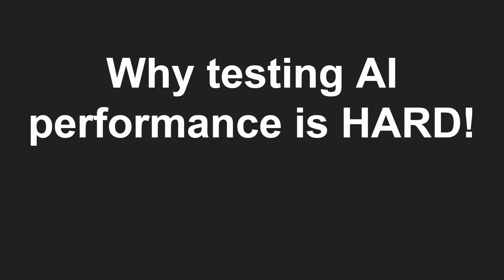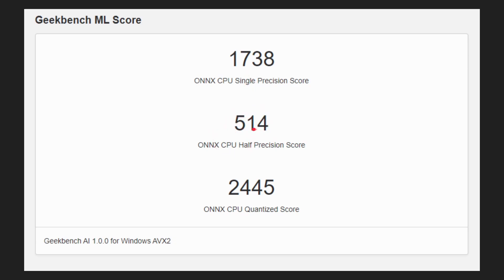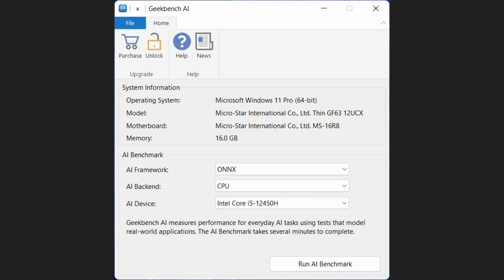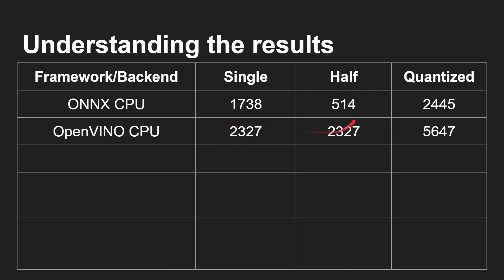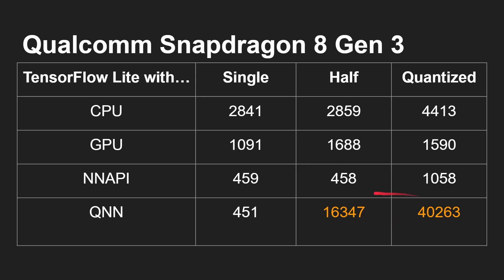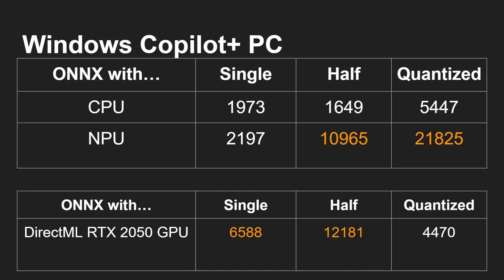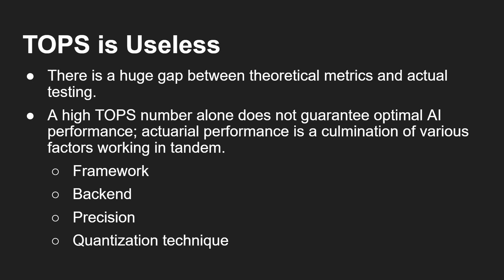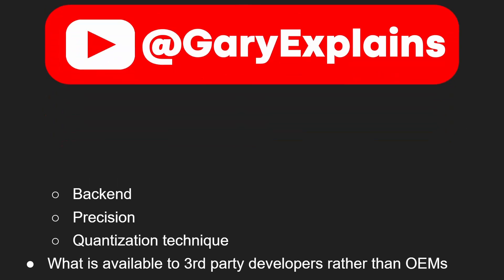Geekbench AI Shows Why AI Benchmarking is HARD!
AI and Machine Learning are everywhere, from Large Language Models to neural networks that blur out the background on our phones. It is more important that ever to be able to test the speed and performance of our AI enabled devices. To that end Primate Labs has released Geekbench AI v1.0. However using it we quickly discover that testing AI performance is HARD!